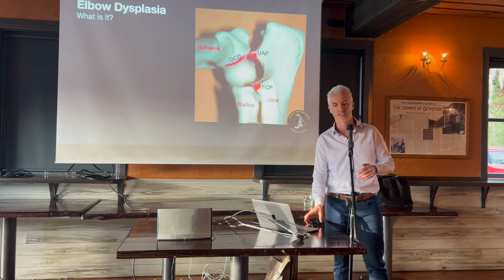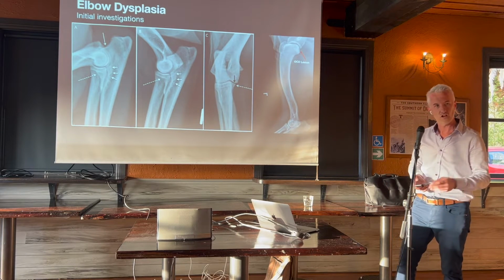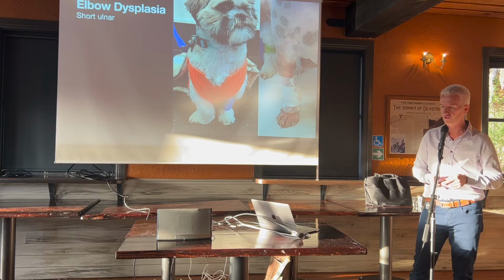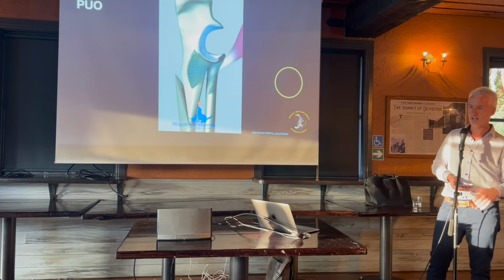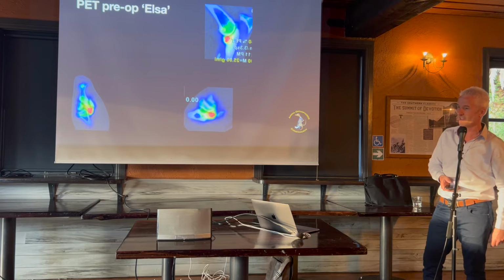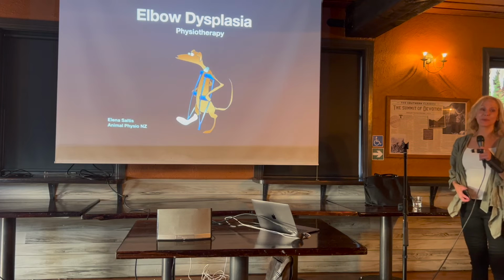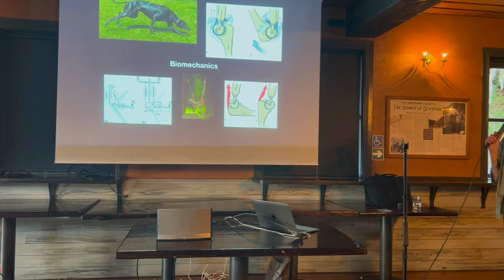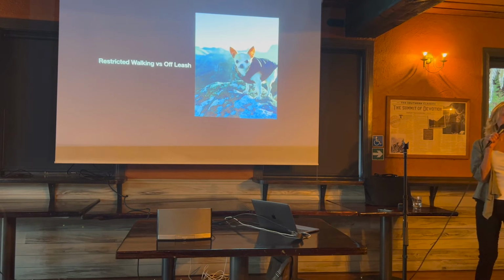AOC Talks: Elbow Dysplasia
CAUTION: CONTAINS IMAGES OF SURGICAL PROCEDURES
A presentation on the successful treatment of elbow dysplasia in dogs.
Speakers: Brent Higgins DECVS and Elena Saltis CCRT from Animal Orthopaedics Christchurch and Animal Physio NZ